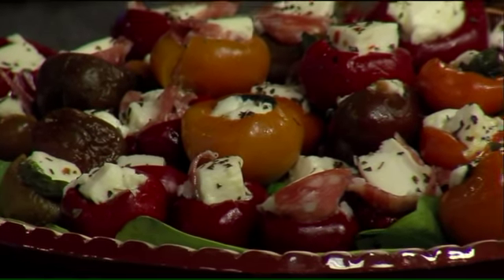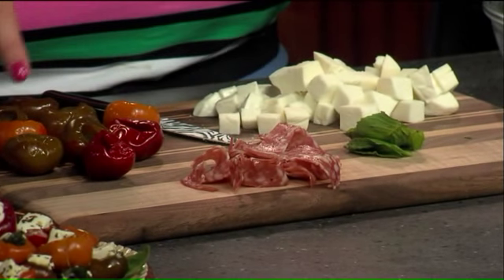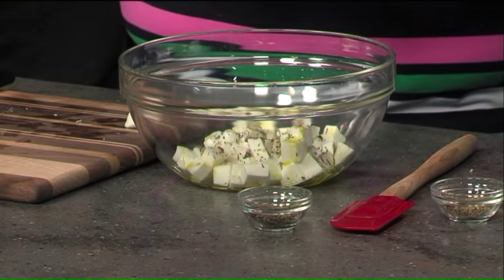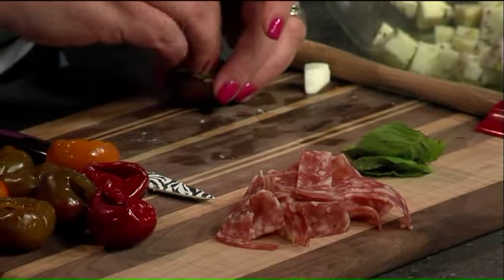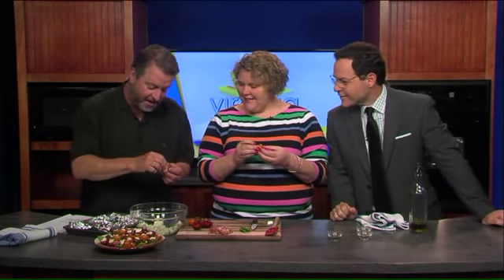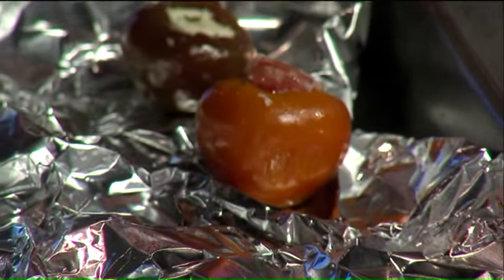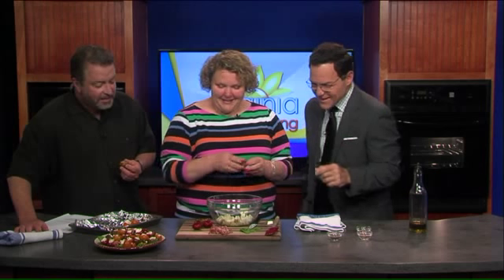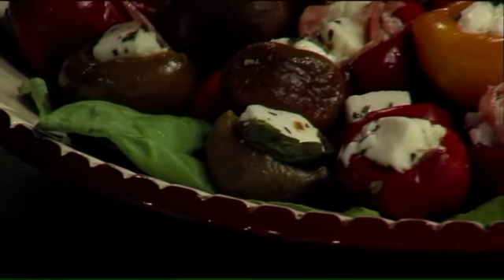These quick and easy mozzarella stuffed peppers pack some sweet heat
Virginia This Morning airs LIVE Monday through Friday from 9am to 10am.